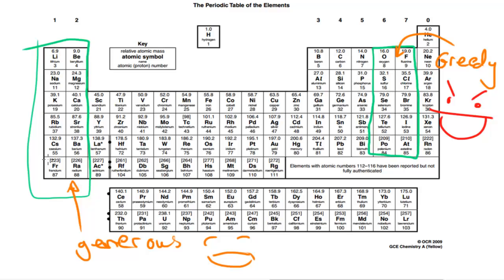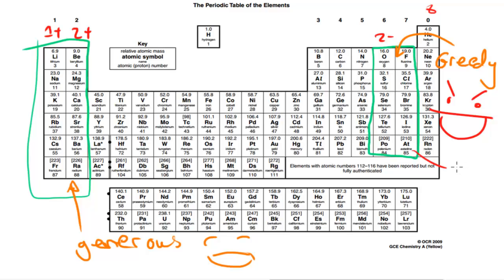Formation of Ionic Compounds - AS Chemistry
In this video I take a look at what happens when atoms become ions and form ionic bonds.